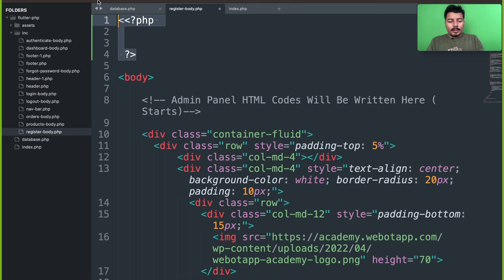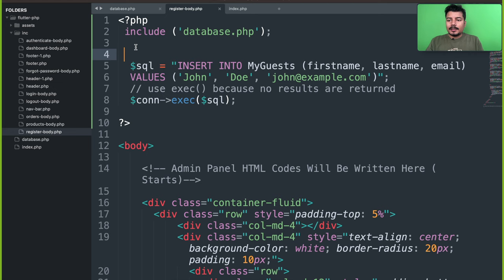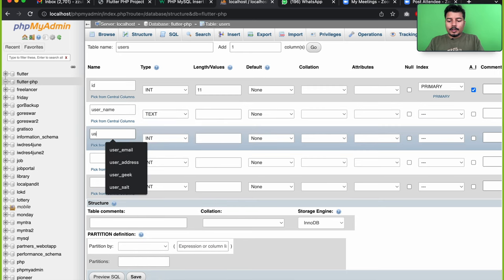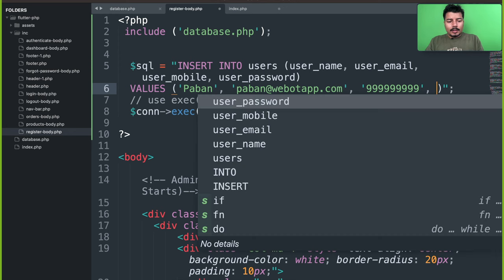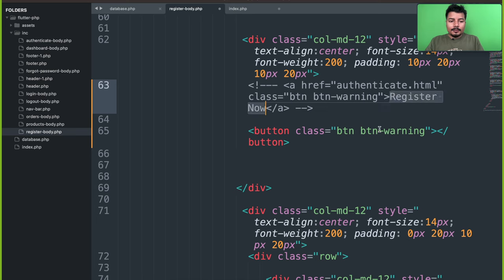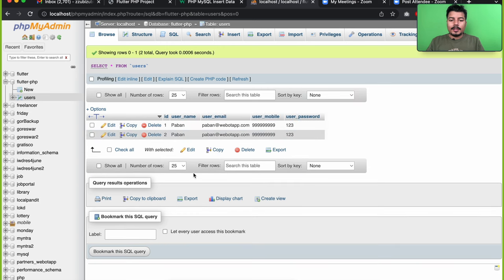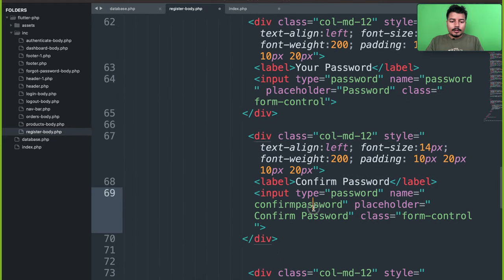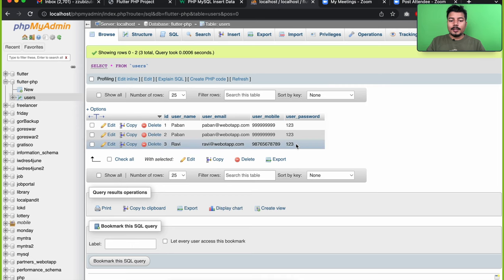Registration Page Development in PHP & MySQL (Part 11) | Flutter, PHP, Mysql Tutorial Series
In this tutorial we will learn how to develop a registration page in PHP and Mysql.